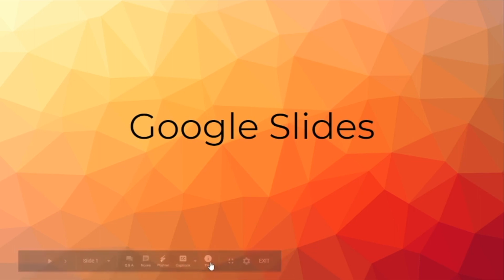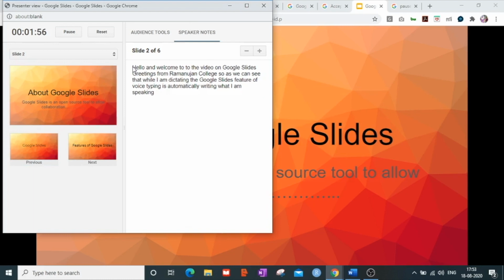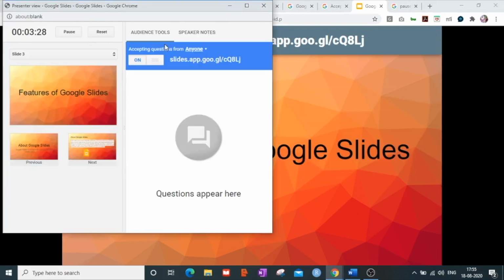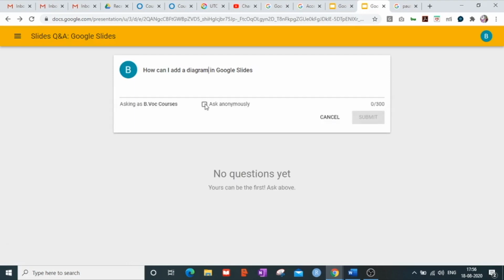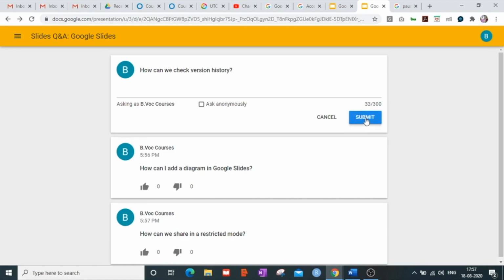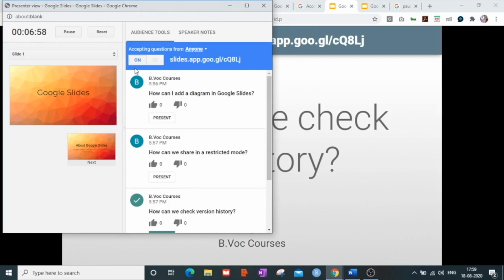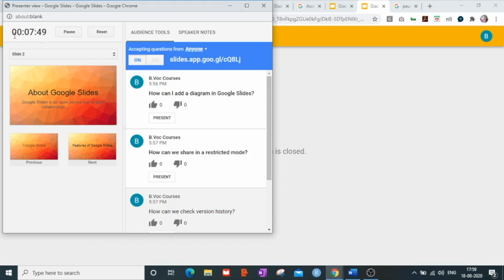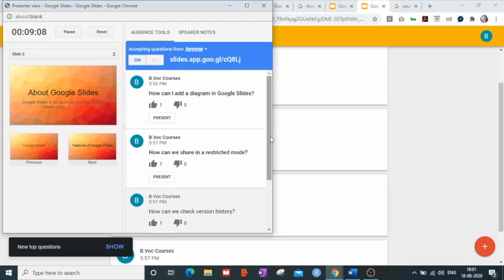Google Slides 10